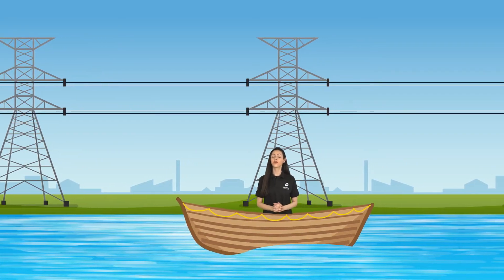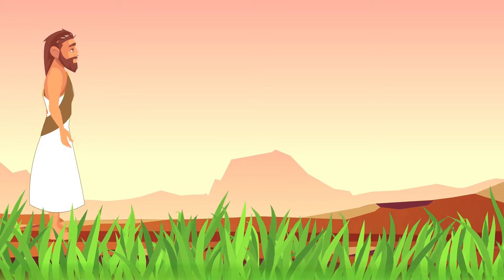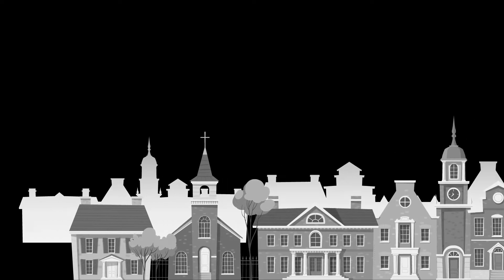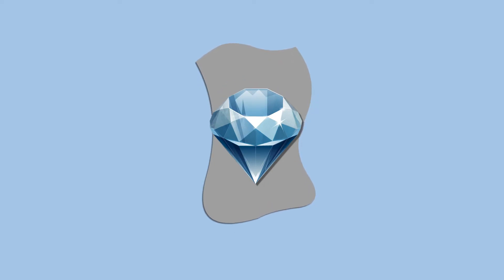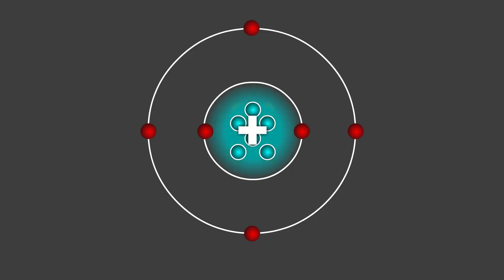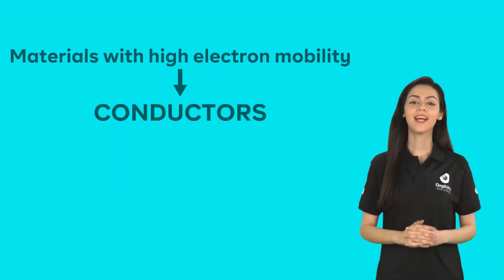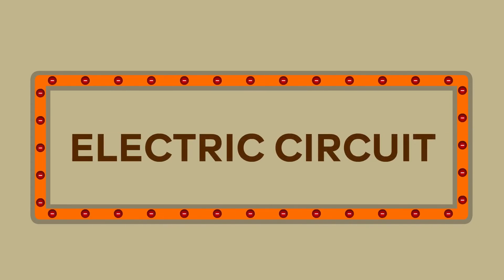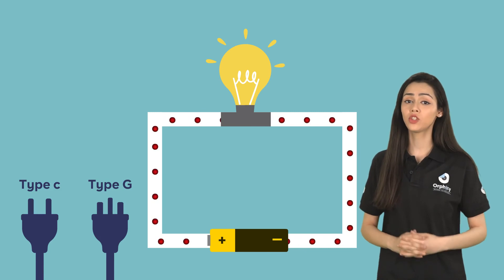Electric Current 1